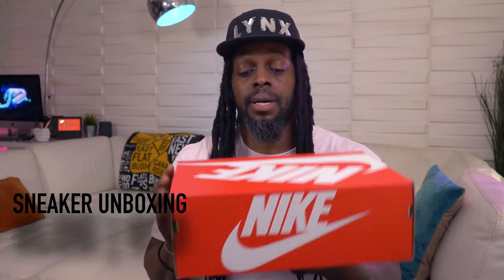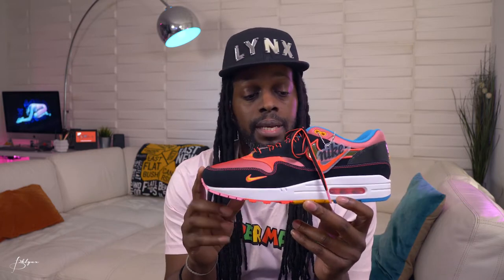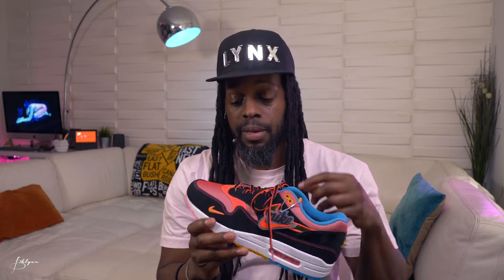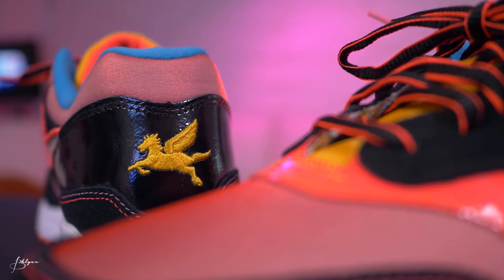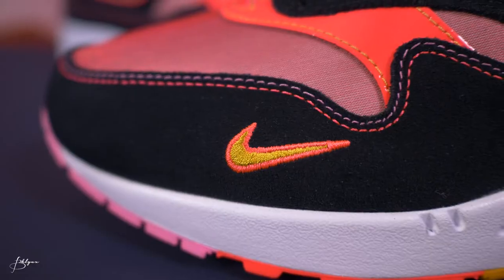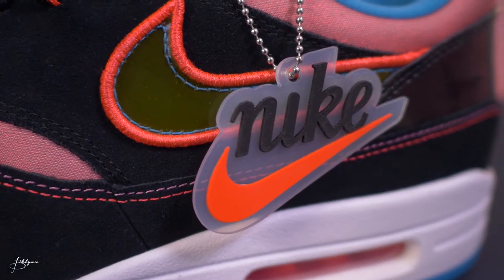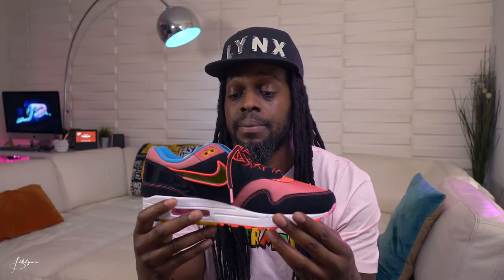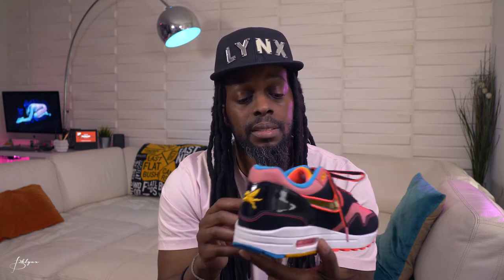NIKE AIR MAX 1 CHINATOWN NYC | SNEAKER UNBOXING & ON FEET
UNBOXING NIKE AIR MAX 1 CHINATOWN NYC SNEAKERS AND SOME ON-FOOT FOOTAGE

CAMERA:
LUMIX 15MM, F1.7
TAKSTAR SGC-598

Please comment if you have great music I can use

Also Follow My Paintball Team & Fitness Page

BKLYNX is a participant in the Amazon Services LLC Associates Program, an affiliate advertising program designed to provide a means for us to earn fees by linking to Amazon.com and affiliated sites.